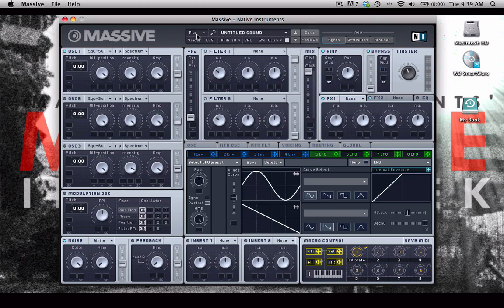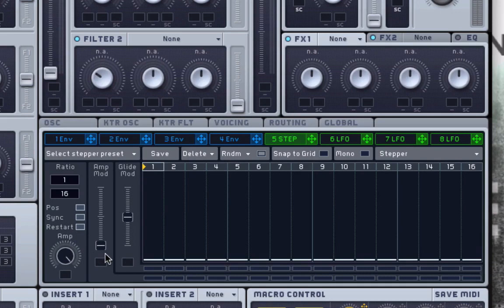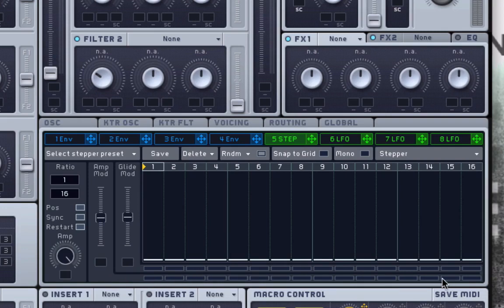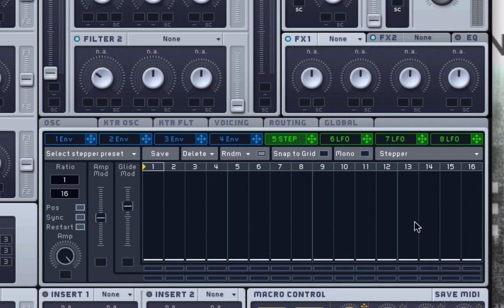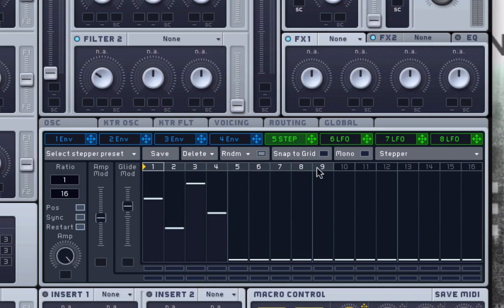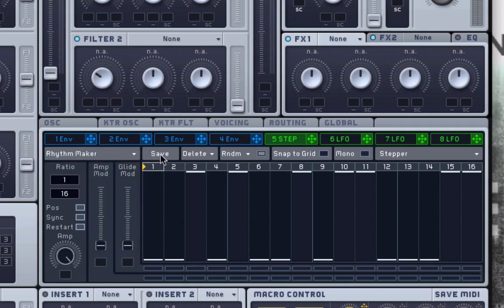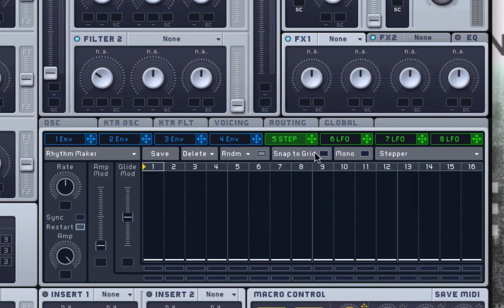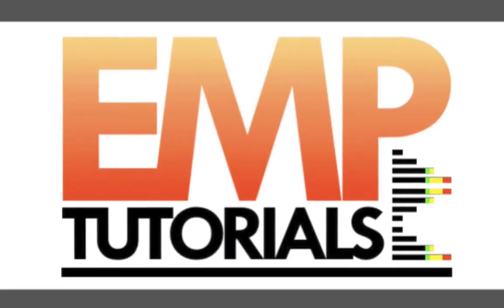Massive Tutorial: Master "Massive" in One Week (023 stepper overview)